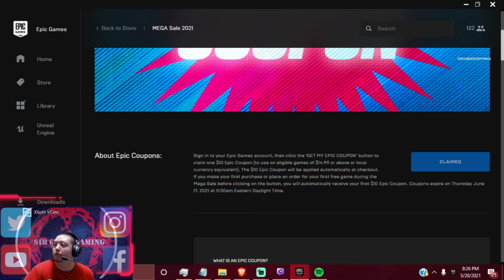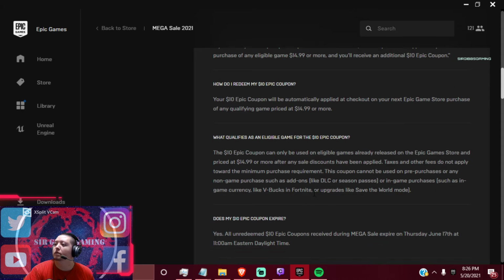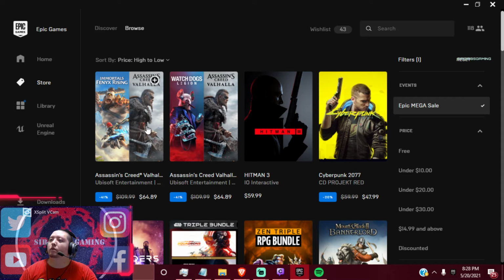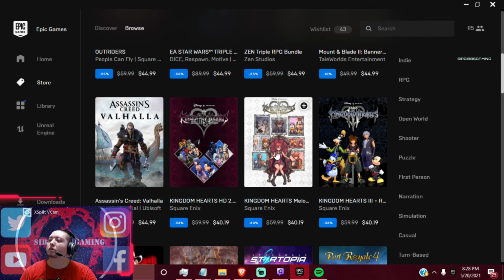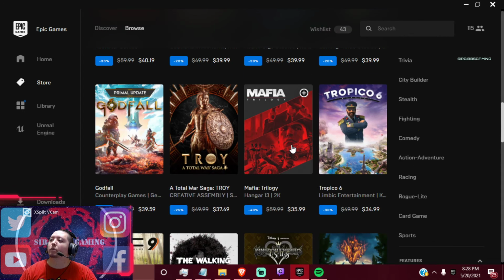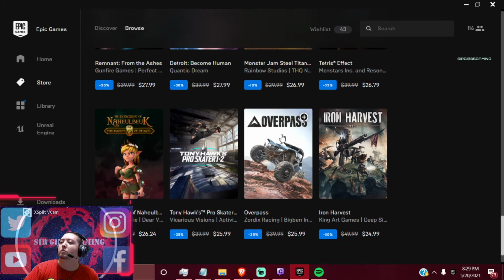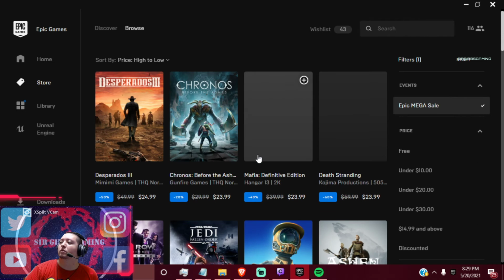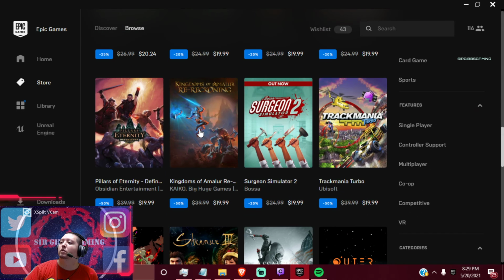FREE EPIC GAME NBA 2K21 FOR 7 DAYS ON PC!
EPIC Gamertag: sirgibbsgaming
epic support a creator code - sirgibbsgaming
xbox gamertag: sirgibbsgaming
psn gamertag: sirgibbsgaming
discord gamertag - GibbsterZero#4346

TIKTOK.COM/@USECODE_SIRGIBBSGAMING